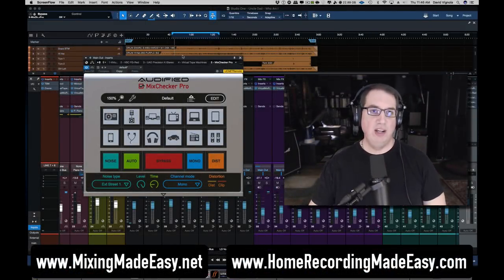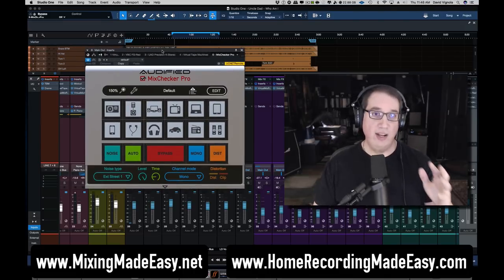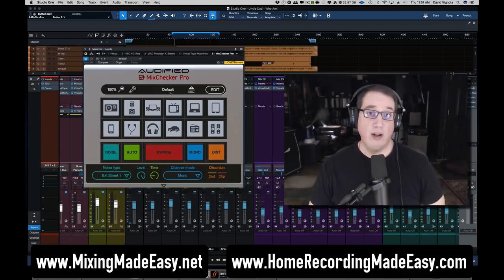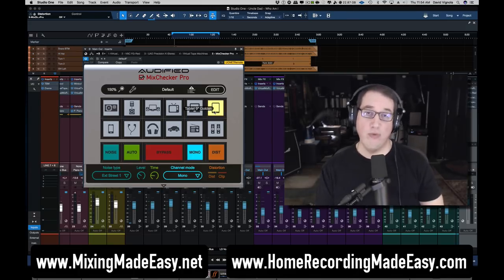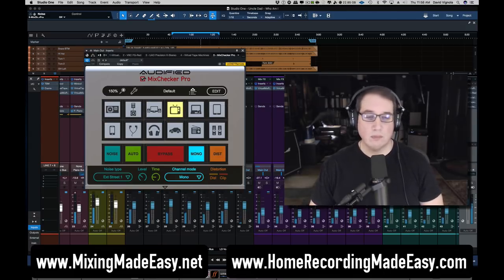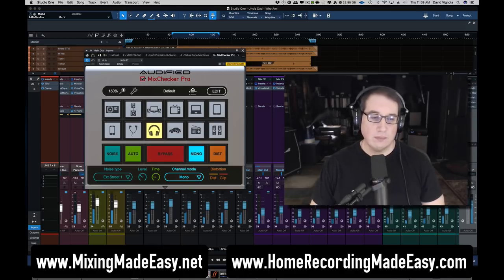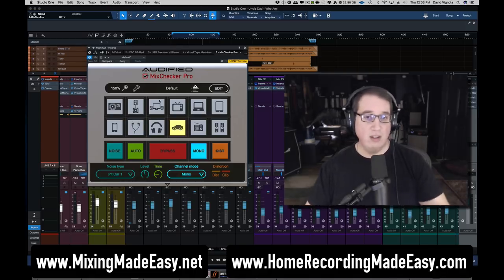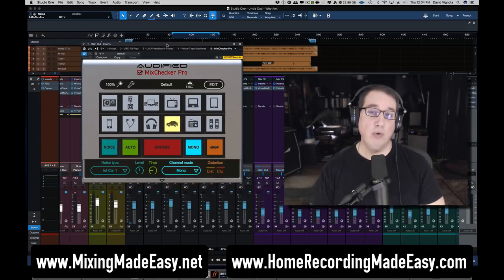Audified MixChecker Pro - Plugin Review